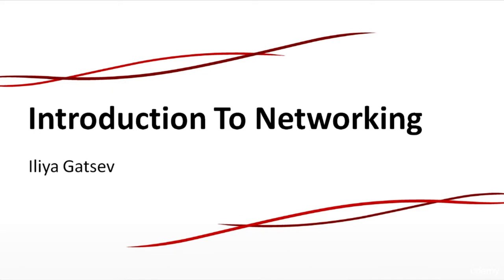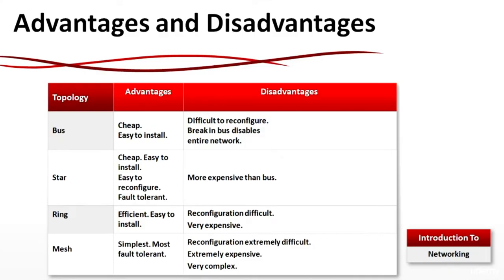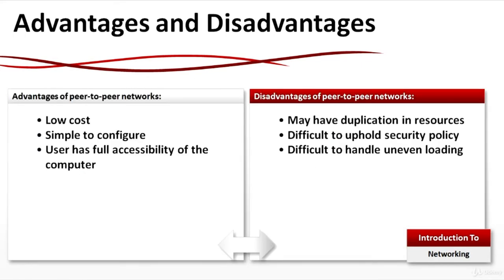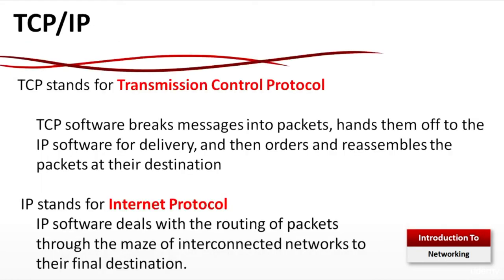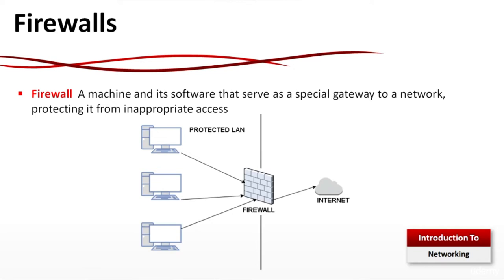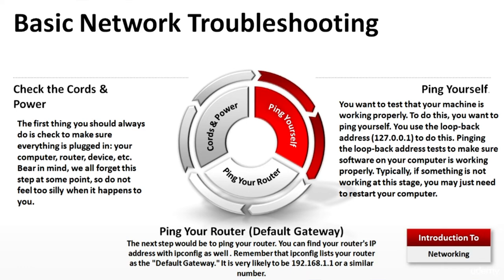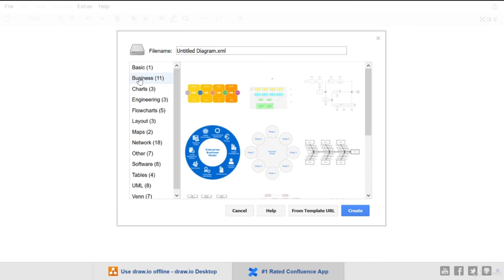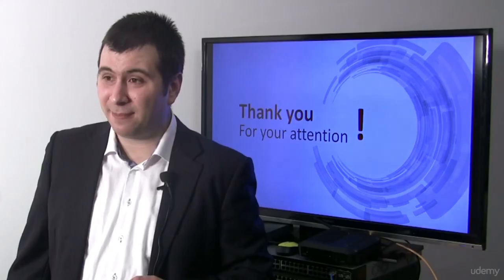Introduction to Networking for Beginners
This video on Introduction to Networking for Beginners will help you learn the basics of networking.
Learn Network Programming in Python by Building Four Projects
Full Ethical Hacking Course - Network Penetration Testing for Beginners

The course includes several quizzes where you need to search for the answer. The answers are not given in the video content. This way you are going to develop you research skills.

What you'll learn:
- Network Definition
- Resourche
- Network connections
- Network Classification
- LAN, WAN and MAN
- Network Topology
- Bus, Star and Ring topology
- Advantages and Disadvantages of Network Topologies
- Client / Server
- Advantages and Disadvantages of Client / Server
- Peer to Peer Networks
- Advantages and Disadvantages of Peer to Peer Networks
- Transmission media
- Packet Switching
- OSI, TCP, UDP and Well Known Ports
- Firewalls
- Domain Name System
- Basic Troubleshooting